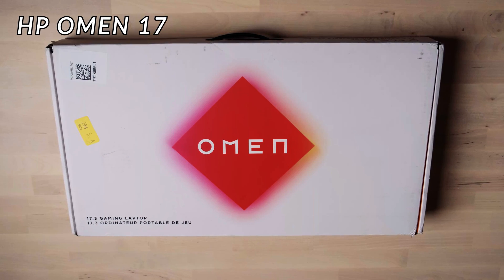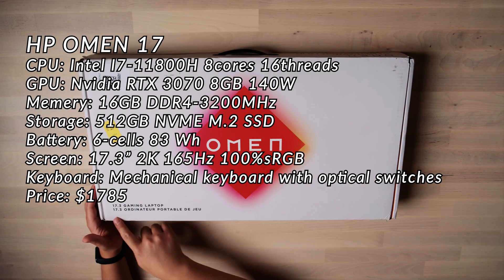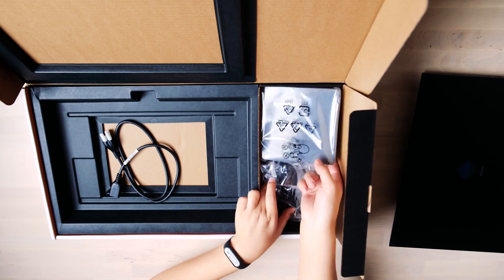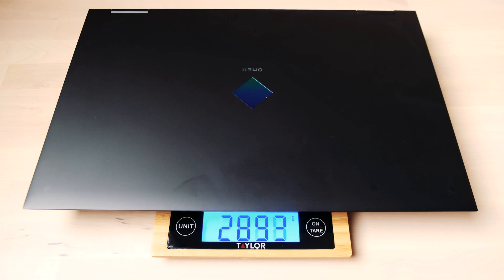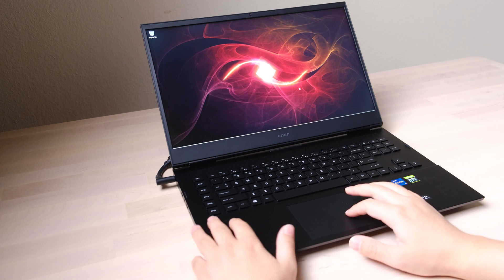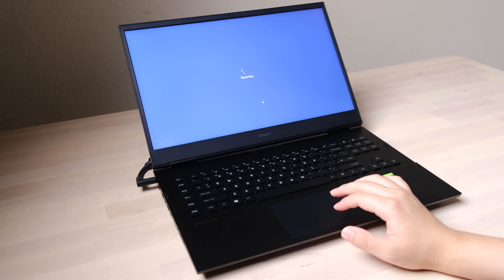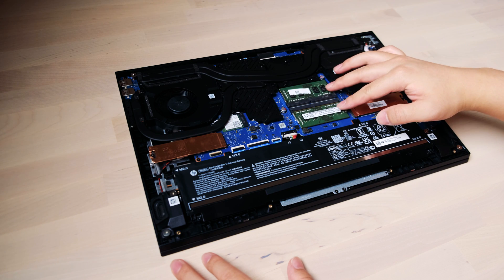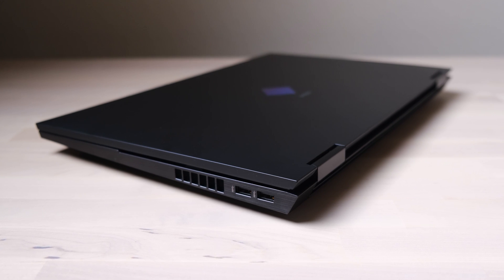New 2021 HP OMEN 17 (i7-11800H, RTX3070) Unboxing&First Impression, Intel 11th CPU Mechanical Switch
Here is my unboxing&first impression of the 2021 HP OMEN 17 gaming laptop

I will have a full review of this laptop in next video to answer the questions. Thanks!

Timestamps:
Intro: 00:00
The Specs: 00:23
Open Box: 01:13
I/O Ports: 02:41
Weight: 03:26
Keyboard: 04:08
HP Command Center: 04:39
Discrete Graphics Card Switch: 05:14
CPU Voltage Offset: 05:27
ETH Mining Performance: 06:00
Inside of the Laptop: 06:15
Install a SSD: 07:10
Summary: 07:26

2021 All New HP OMEN 17  Gaming  Laptop

This video shows an unboxing&first impression of the new 2021 HP OMEN 17 gaming laptop. This year, HP re-designs the 2021 OMEN 17 with a new mold, the intel's latest 11th CPU and Nvidia's 30 series GPU.
The OMEN 17 in this video configures with an i7-11800H, RTX3070, 17.3" 2K 165 Hz 100sRGB% screen and mechanical switch keyboard.
This video reviewed the new OMEN 17's I/O ports, weight, keyboard and the command center for discrete graphic card switch and CPU voltage offset settings. The video also indicates the mining performance of this laptop with default setting.
Also, this video shows the inside of the laptop and a tutorials of the installation of an extra SSD.